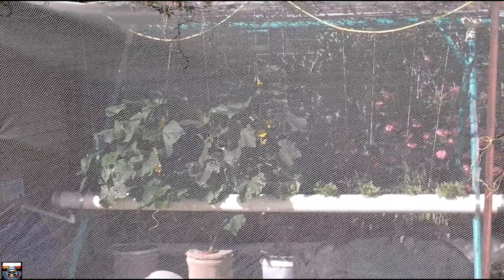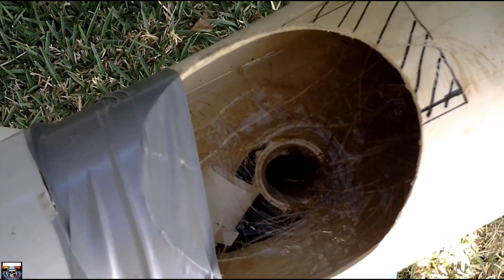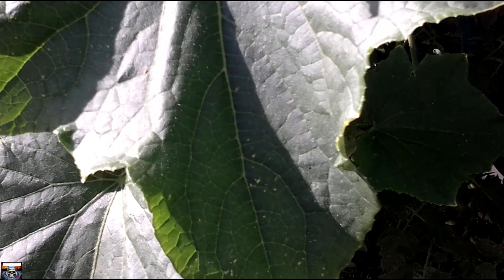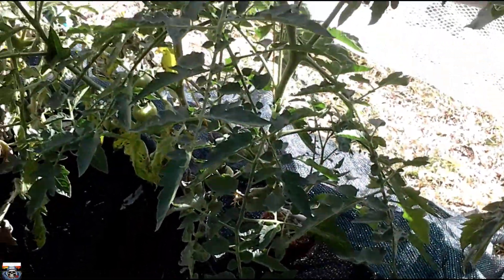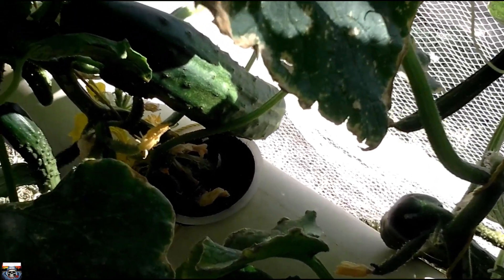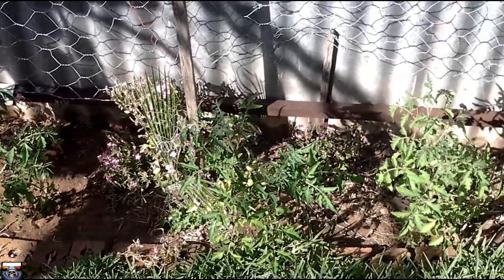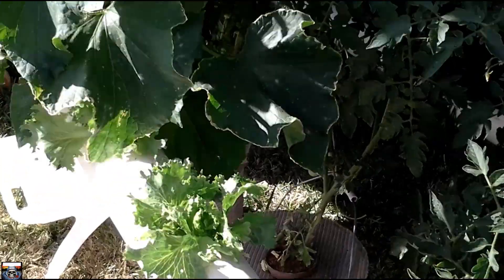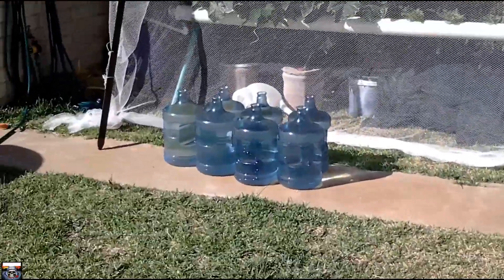DIY hydroponics vertical A Frame hydroponic system week 5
oopes it's  12/11/2017 not 18 lollweek 5 I built this system and thought I would share. It didn't take that long to build and since it is my first video - thoughts to improve my videos are appreciated